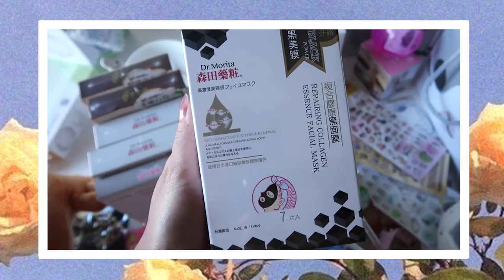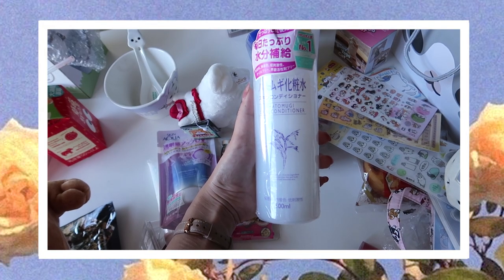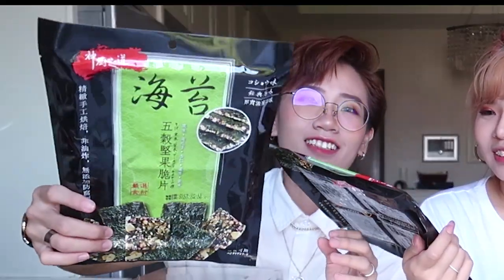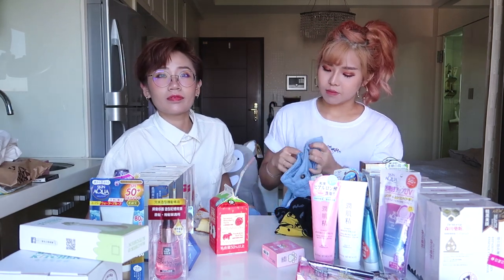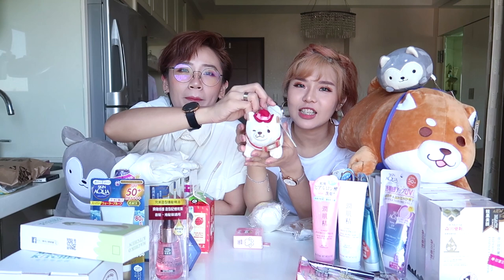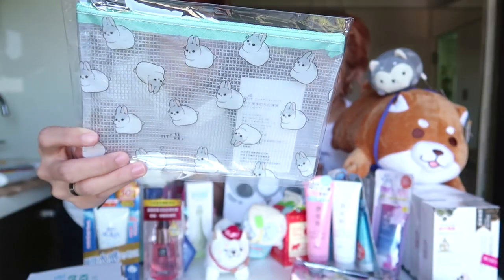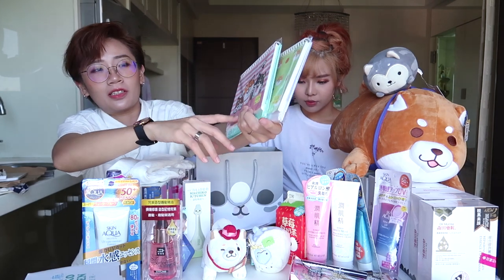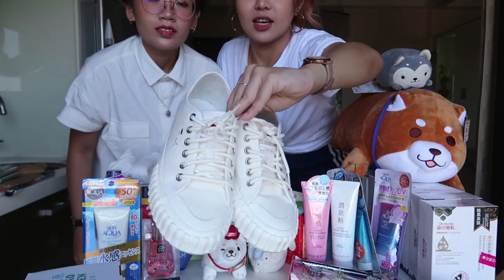What’s NEW in Taipei! 2019 Haul 台湾必买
Hi Ya'll!

We are back from our lovely Taiwan trip where we visited Tai Chung and Taipei City! It was a great trip and we mainly did a lot of eating and shopping. So here's a collated haul from the entire trip from the both of us! :)